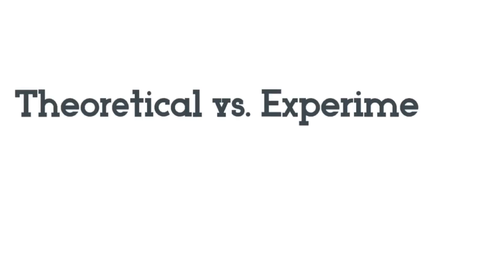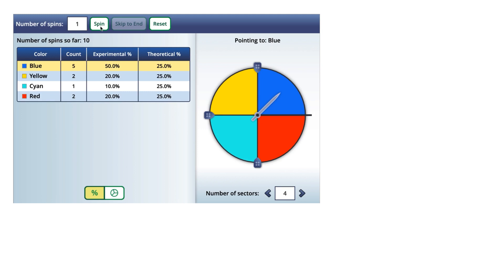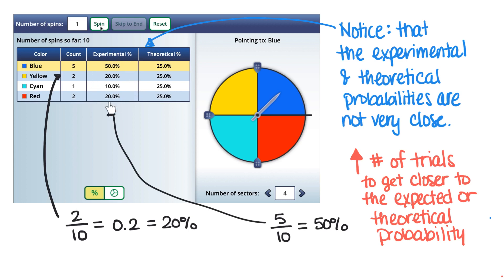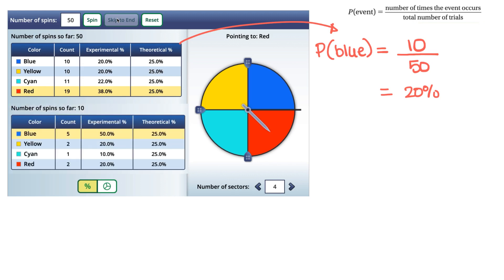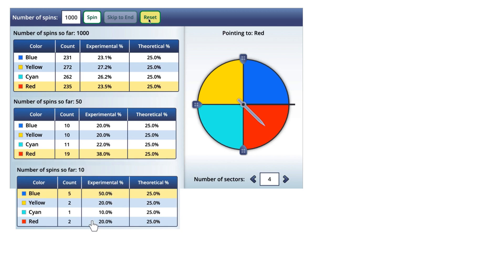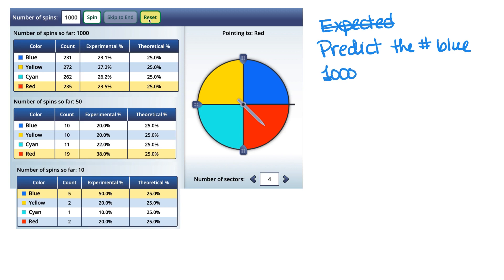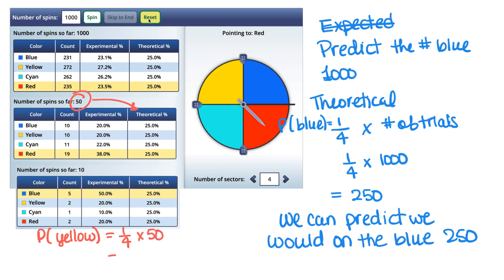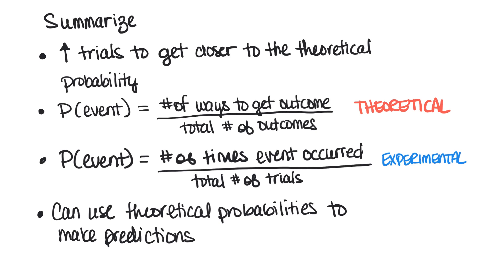Theoretical vs Experimental Probability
Looking at theoretical and experimental probability.
Using the simulation from NCTM